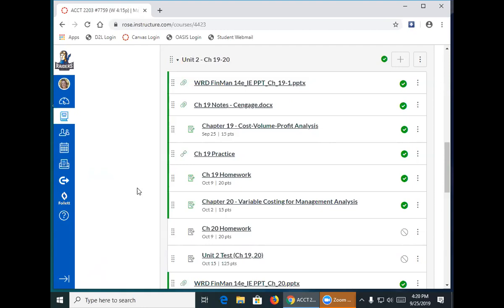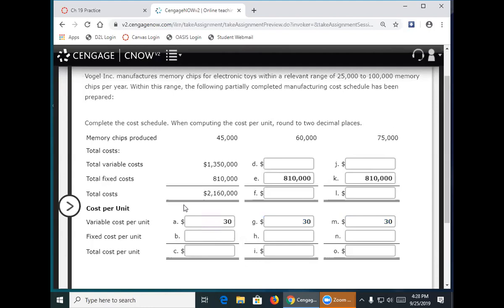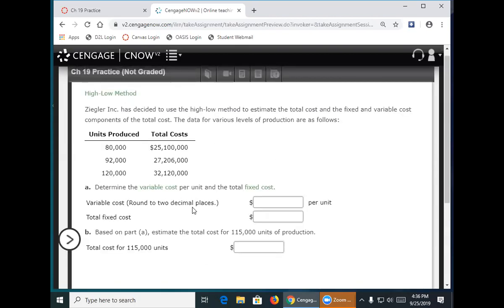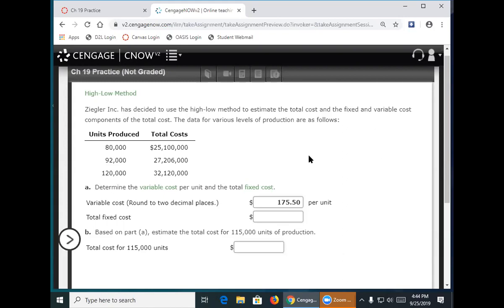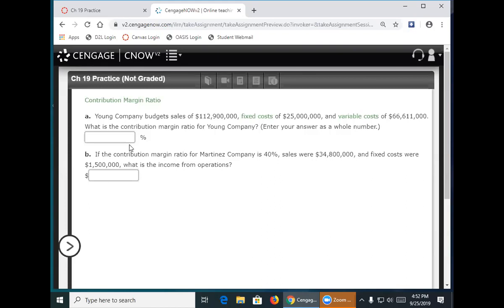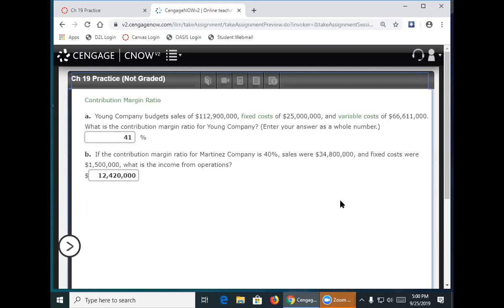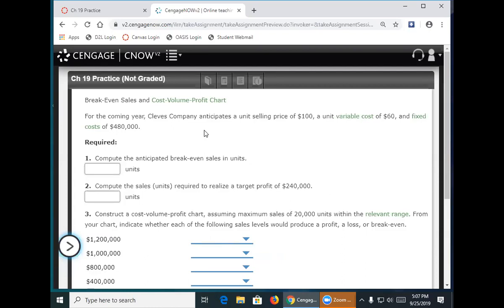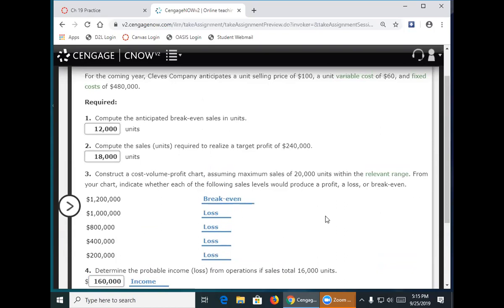Managerial Ch 19